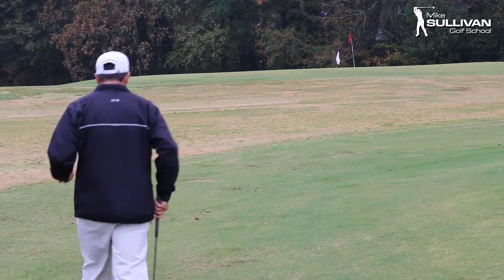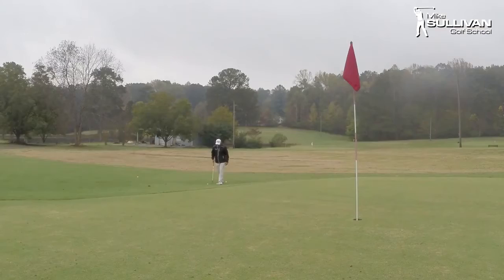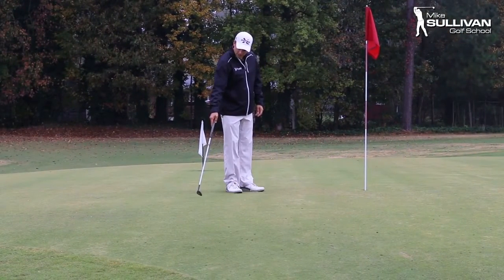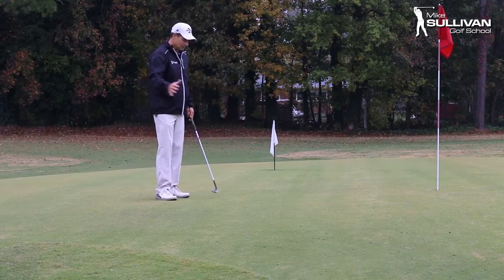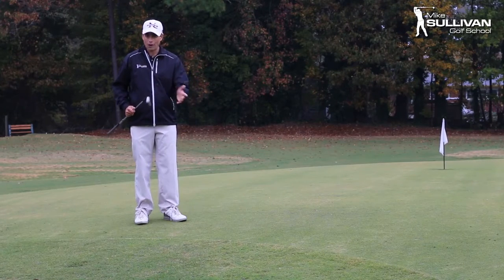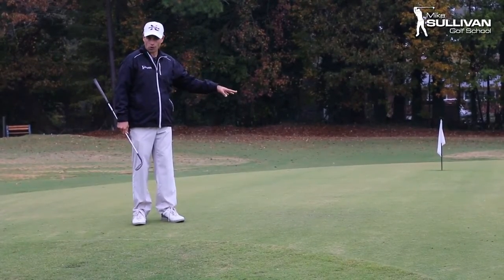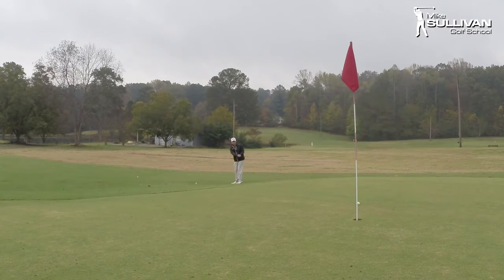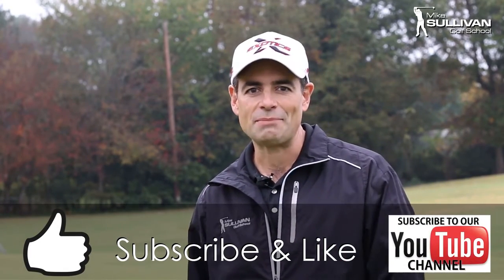Golf Tips "When and How to Hit a Pitch Shot" With Mike Sullivan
Golf Tips "Chipping Vs Pitching With Mike Sullivan

Instagram.com/TourEdgeGolf